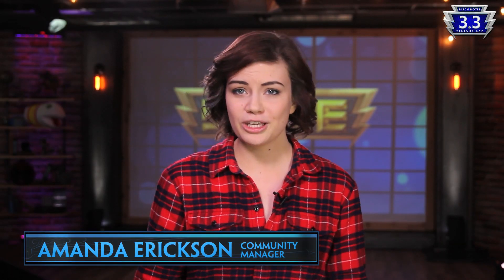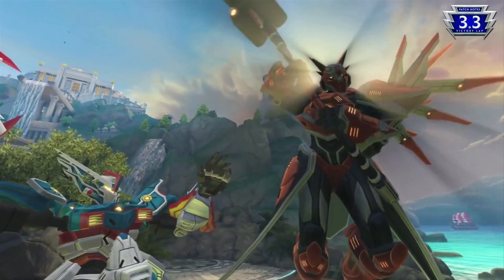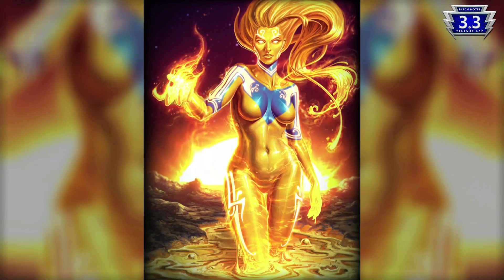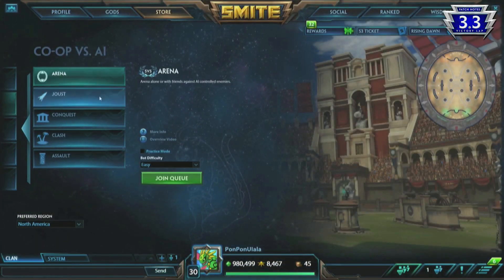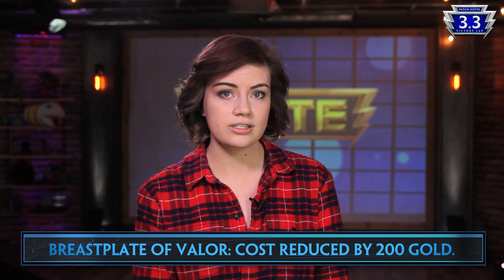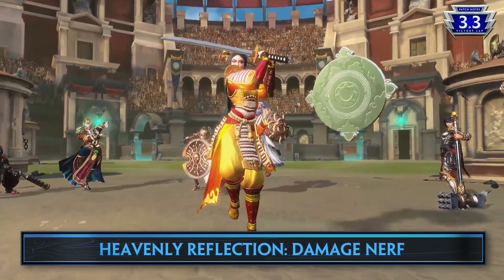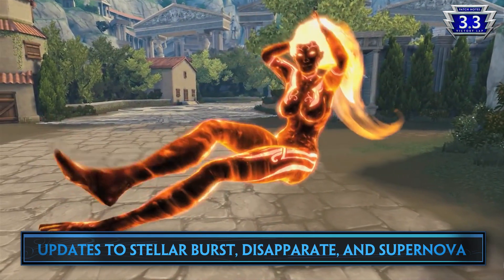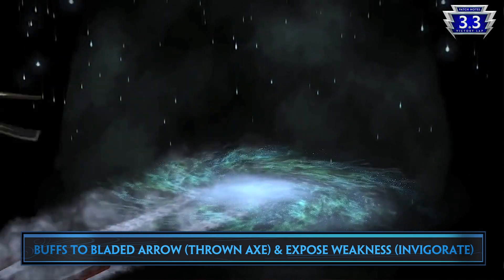SMITE - 3.3 Patch Overview - Victory Lap (March 1, 2016)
Join HiRezAmanda for the latest patch coming to SMITE - introducing the Victory Lap patch, coming March 1 to SMITE.  For the full patch notes, head over to our official